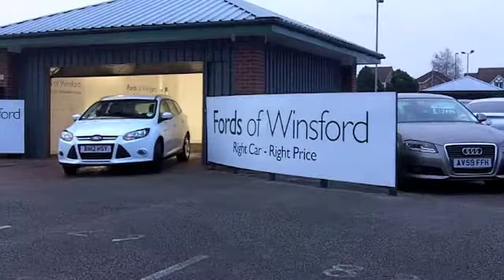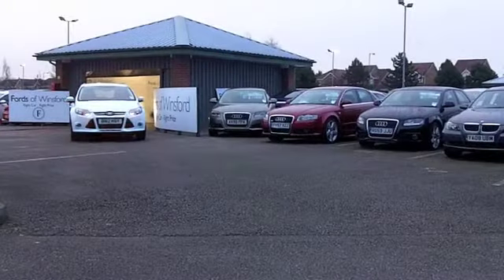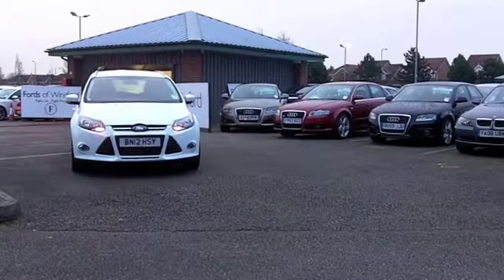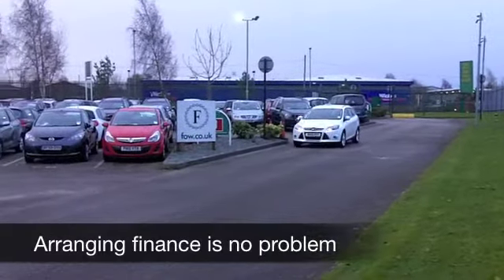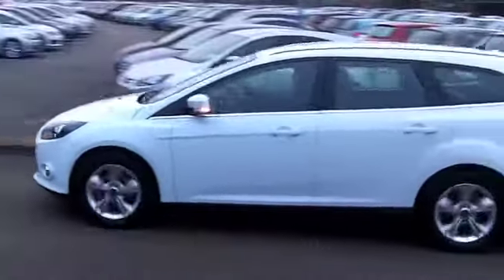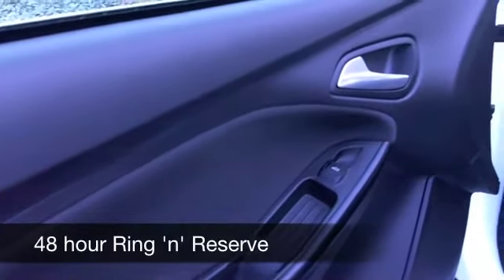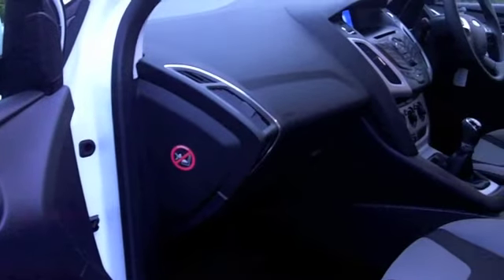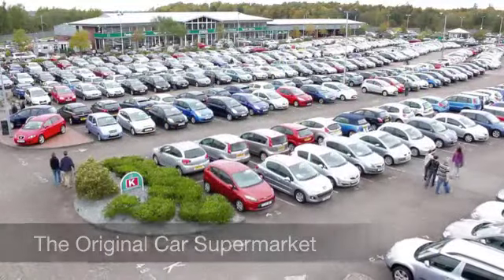FORD FOCUS ESTATE (2012) 1.6 125 ZETEC 5DR - BN12HSY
DETAILS:
First registered: 30/03/2012
Current mileage: 5180
Registration: BN12HSY
Colour: WHITE

FEATURES:
front electric windows, remote central locking, cloth interior, all round airbags, air conditioning, pas, abs, alloy wheels, solid paint, cd, traction control, parking control, load space cover present, hand book present, bluetooth

This used car is for sale at Fords of Winsford Car Supermarket in Cheshire, UK